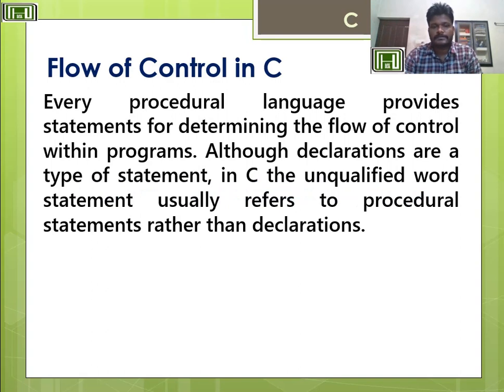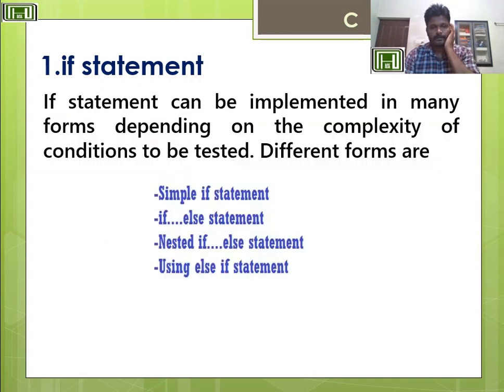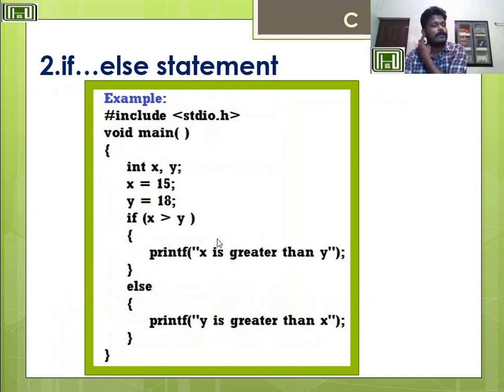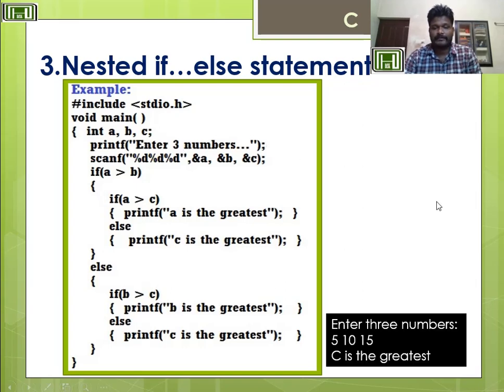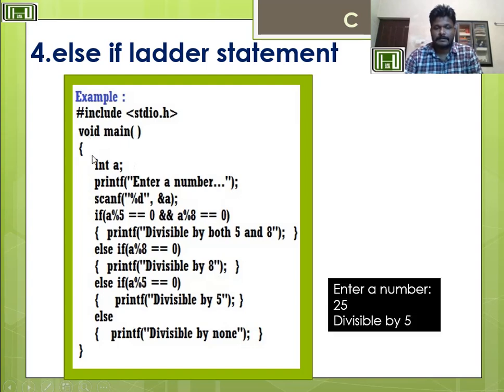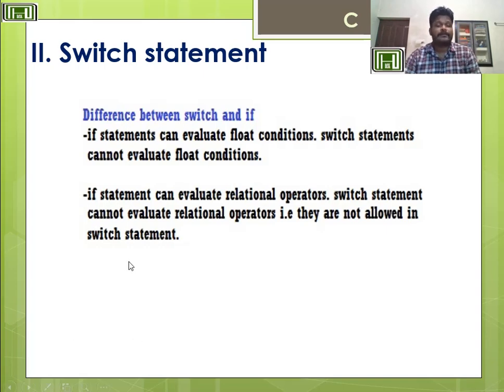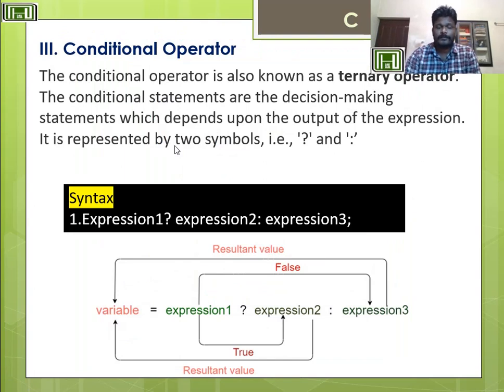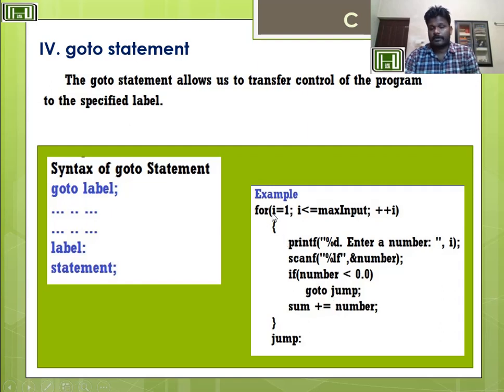Branching or decision making statements in c | if | if else | switch | conditional | goto statements